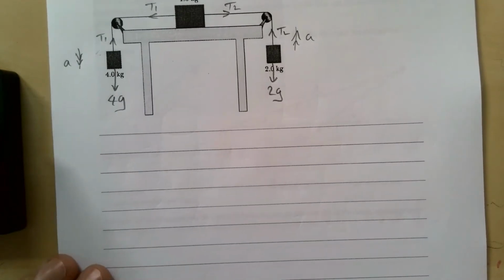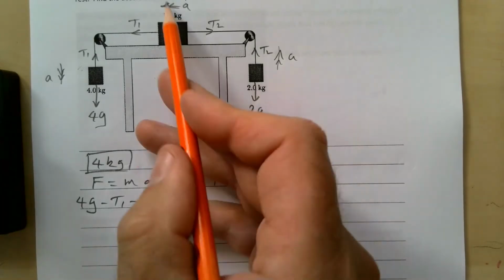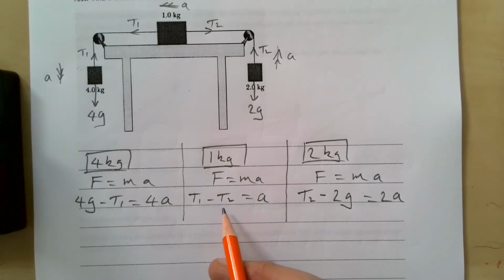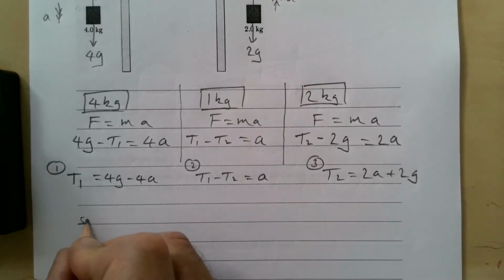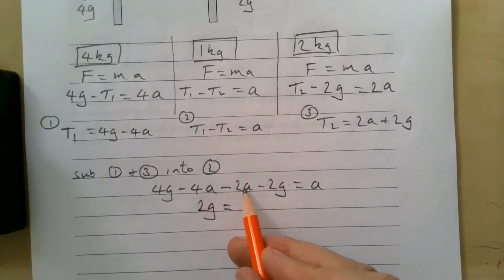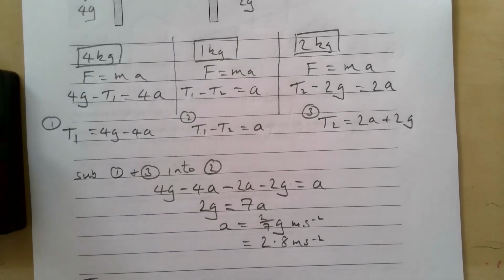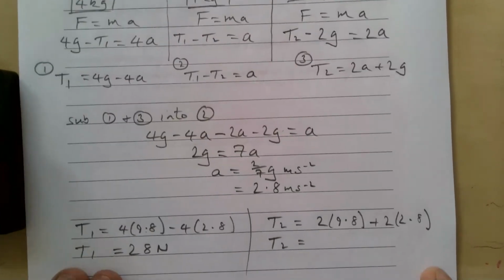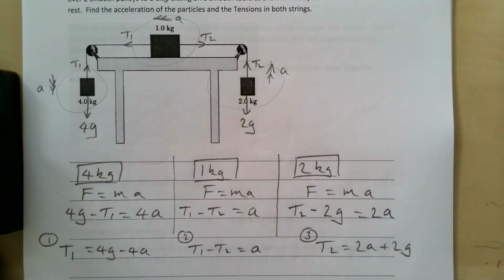CGS - AS Mechanics - notes - cpt 2 - d - pulley systems eg 2